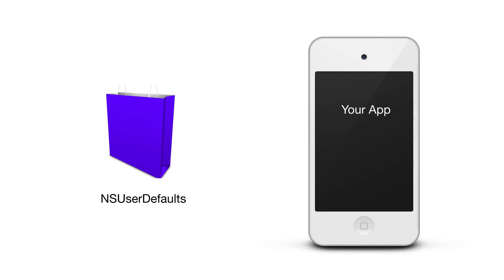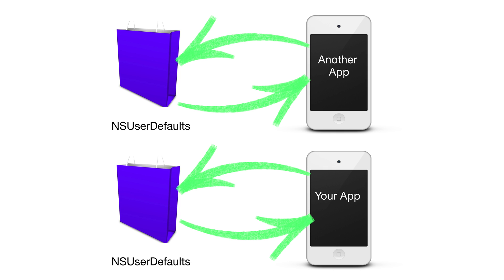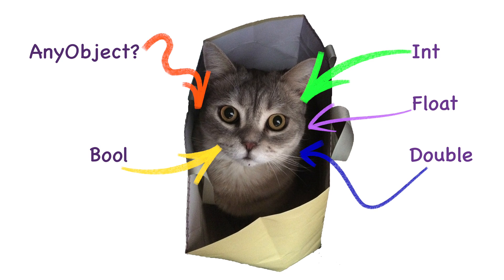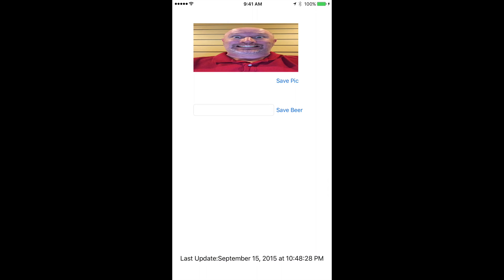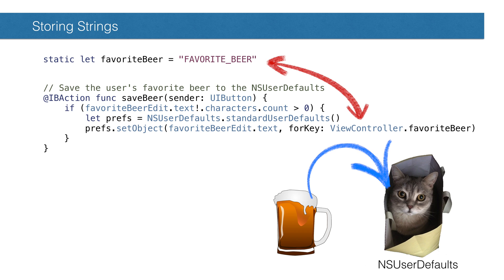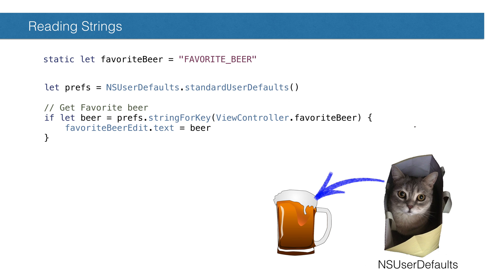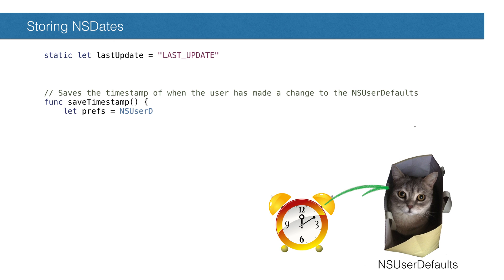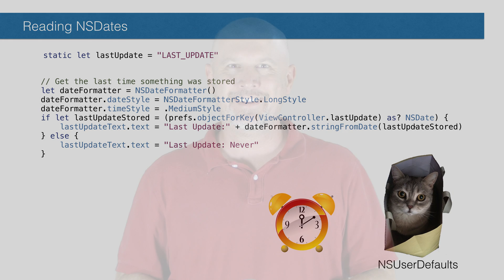A Foolproof NSUserDefaults example in Swift 2.0 for iOS 9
A really good example for NSUserDefaults is user settings for your app. We can store our name, favorite beer, and profile pic in the defaults. Let's see how'd we'd do that!

Concepts: iOS, swift, NSUserDefaults, default settings

Media credits:
All images are owned by DJ Spiess unless listed below: